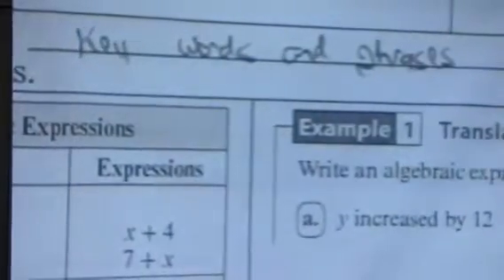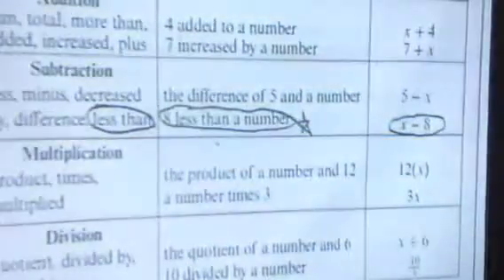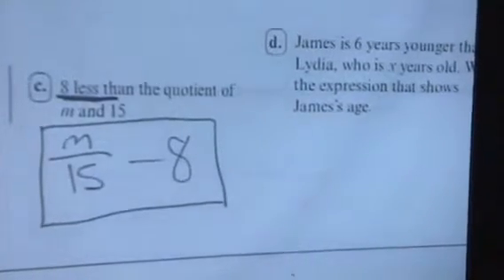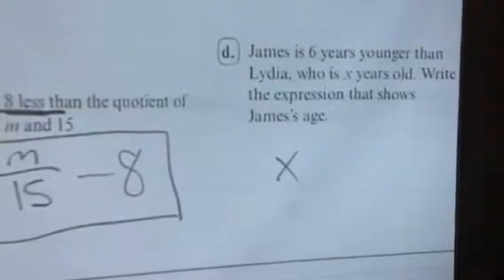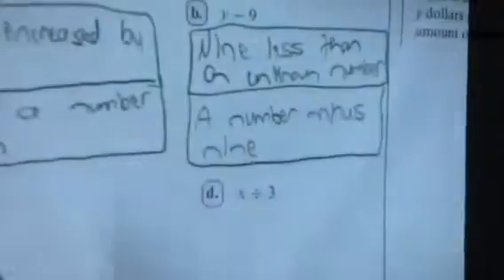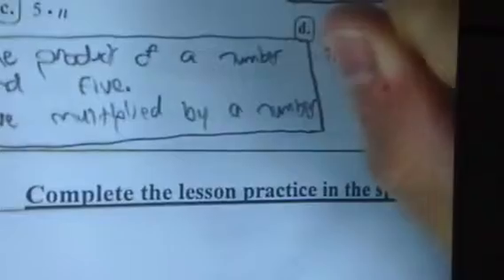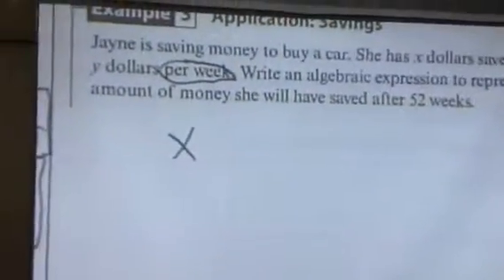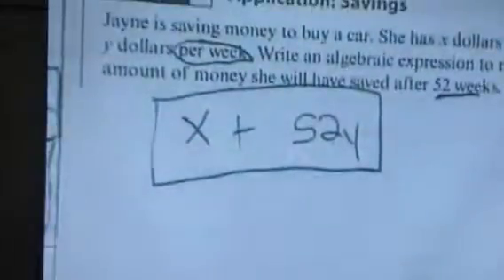Lesson 17 New Material